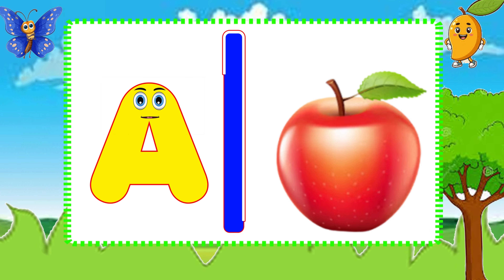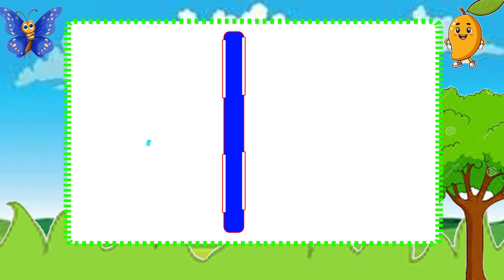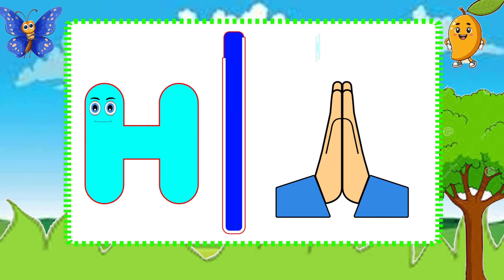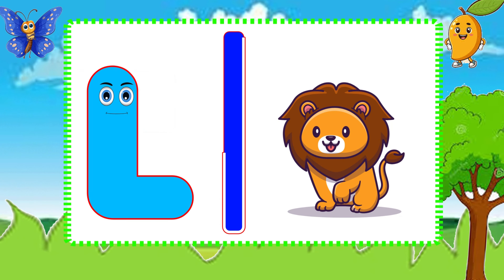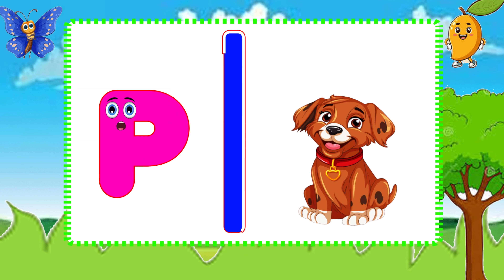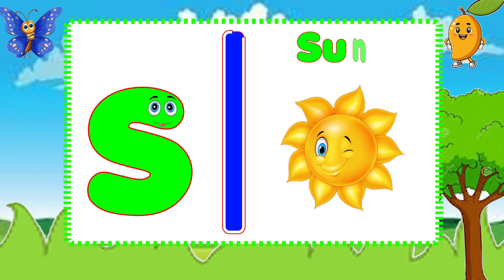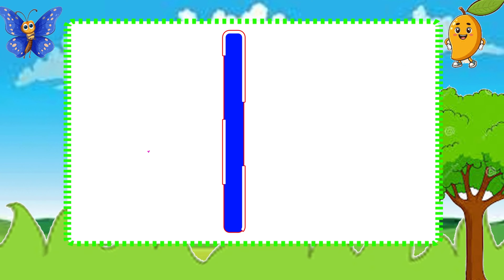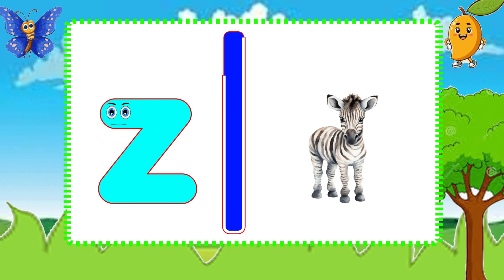The ABC Phonics Song | a is for Apple a a Apple | Phonics Song For Kindergarten | B is for Baby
The ABC Phonics Song | a is for Apple a a Apple | Phonics Song For Kindergarten | B is for Baby b b Baby

the abc phonics song
abcd
toddler song
a is for Apple a a Apple
candy
elephant
phonics song
abc phonics
abc song
alphabet song
nursery rhymes
phonics songs
abc songs for children
B is for Baby b b Baby
toddler learning video
kiddy educational learning
preschoolers
toddlers learning
abc rhymes
songs for children
alphabet
phonics
baby songs
kids songs
phonics song for kids
learn alphabet
education
song
kids
school
preschool
kindergarten
children songs
number song

"Kiddy Educational Learning” is a 2D & 3D animated youtube channel, which provides videos for kids to learn English song, through learning Videos for kids. We educate kids through fun by using a unique blend of animation and music to make them able to learn by watching our phonics sound learning videos for kids, learning videos for kids, learning videos for kindergarten, learning videos for babies and learning videos preschoolers.